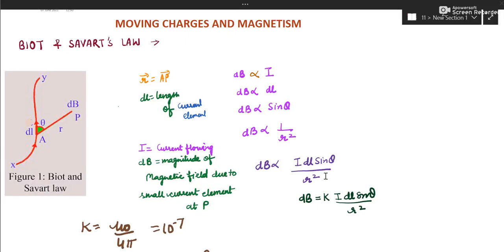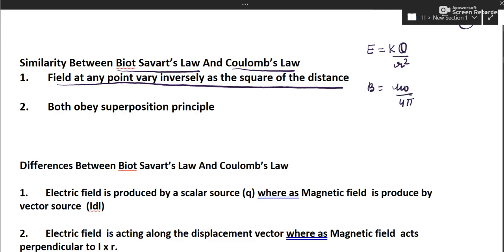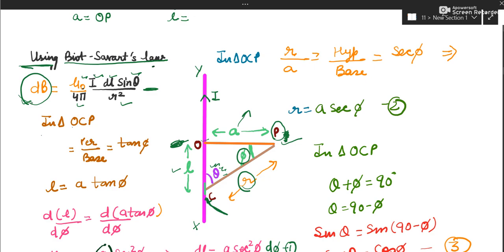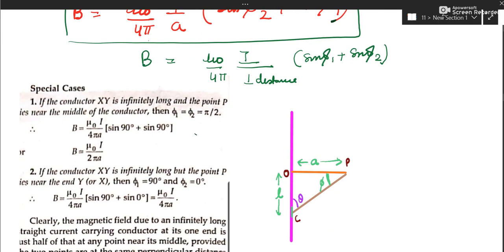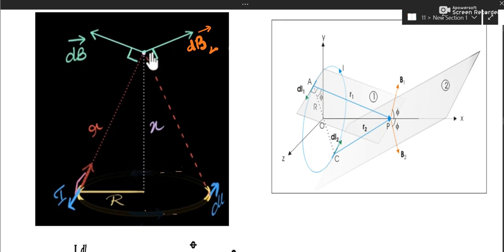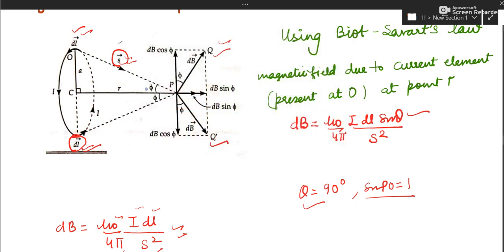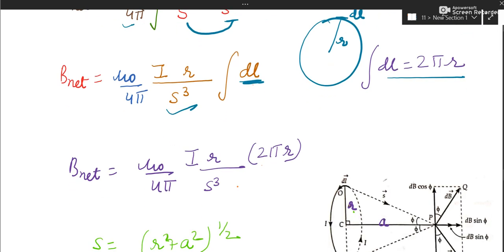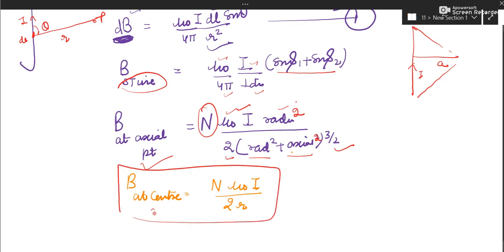BIOT-SAVART LAW, MAGNETIC FIELD DUE TO STRAIGHT CONDUCTOR & AT AXIAL POINT OF CIRCULAR CURRENT LOOP